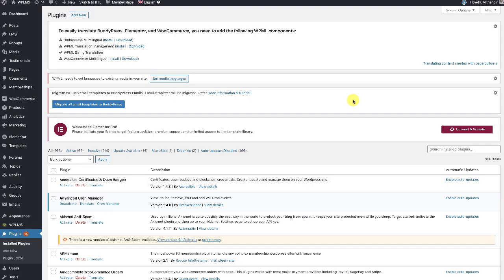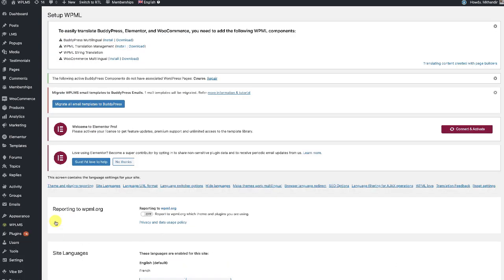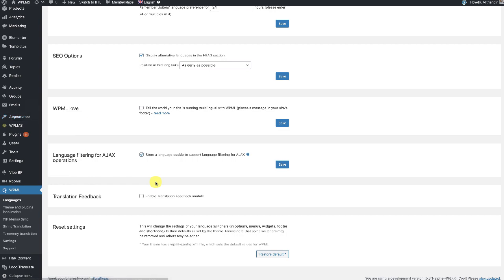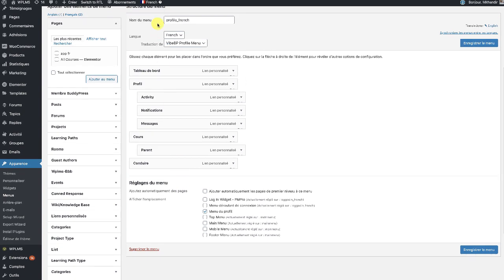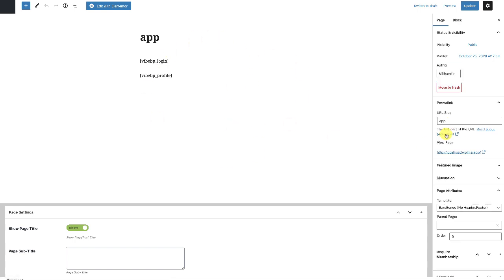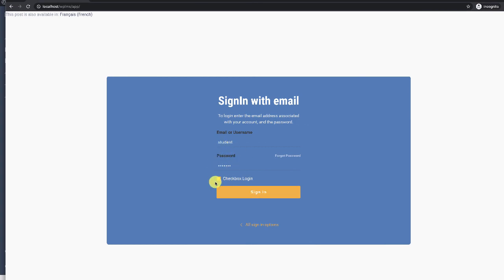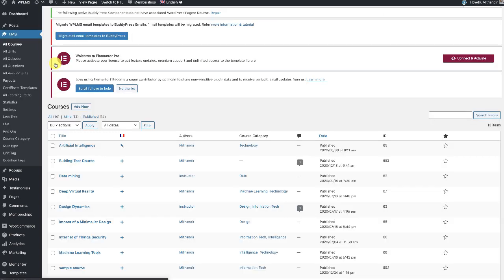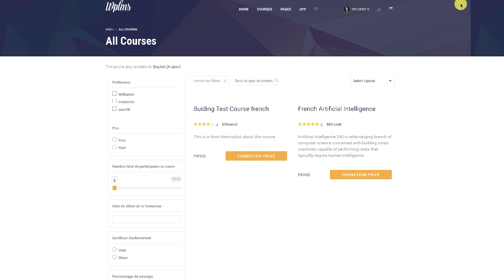WPLMS 4 with WPML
WPLMS plugin version 1.5.1 and Vibebp 1.5.0.3 required.